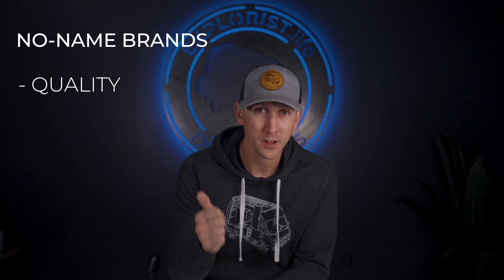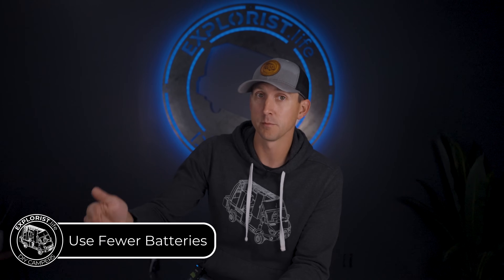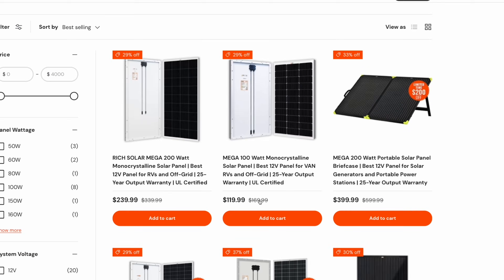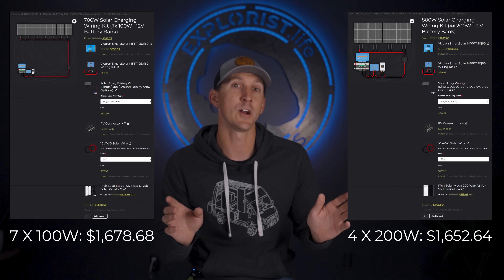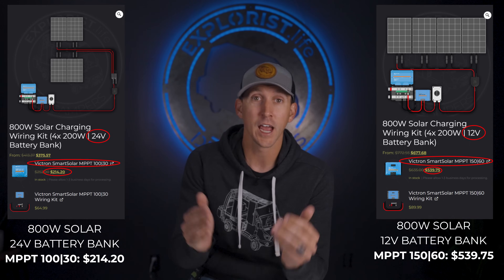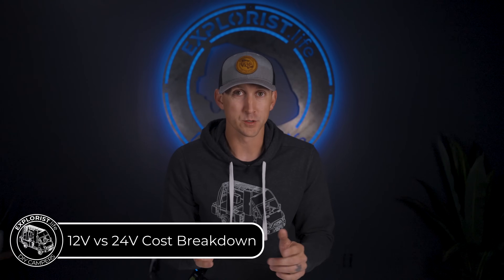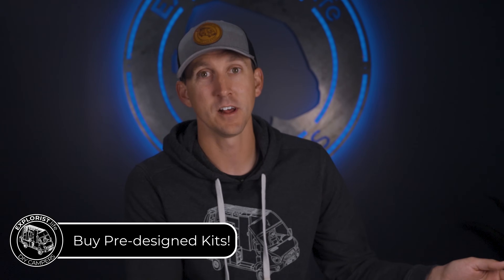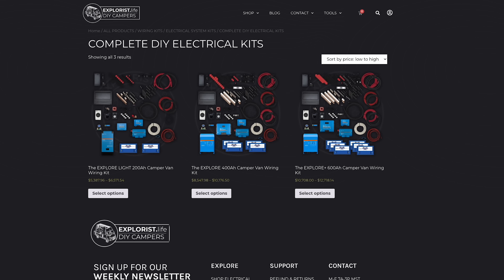Van/RV Electrical System Money-Saving Hacks!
No-name components in your van/RV electrical system may cut costs, but sacrifices quality, warranty, and service. In this video, discover smarter cost-saving strategies without compromising on quality of components.

*If you want to check out some of the kits/products/packages & such we talked about in this video, we made a blog post with links to all of that stuff (too many links for us to put here in the description, sorry.)

00:00 Introduction
00:36 Be Realistic in Your Power Audit
01:10 Use Fewer Batteries
02:10 Use Bigger Solar Panels
02:49 Pre-plan Your Solar Array
03:42 Consider a Higher Voltage System
04:52 Don't Melt Stuff.
05:26 12V vs 24V Cost Breakdown
07:00 What about 48V systems?
07:40 Buy Pre-Designed Kits!
08:31 Reviewing Tips